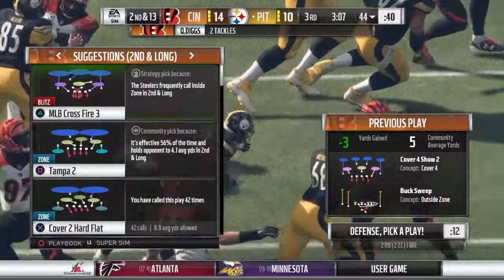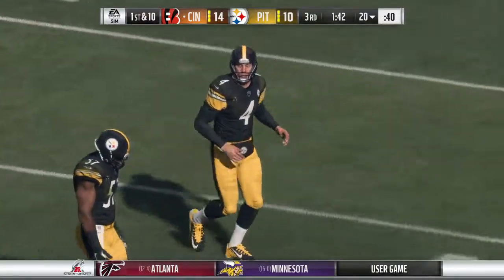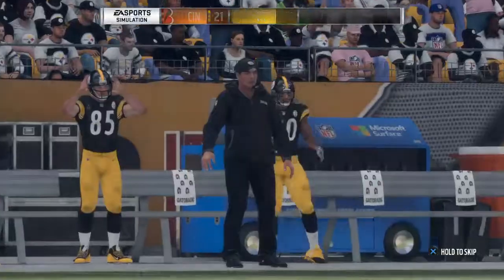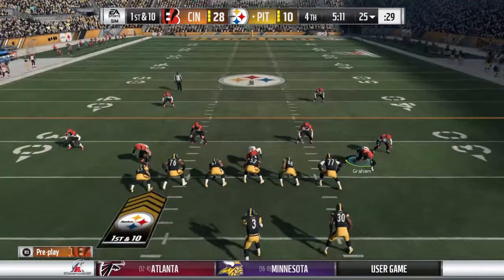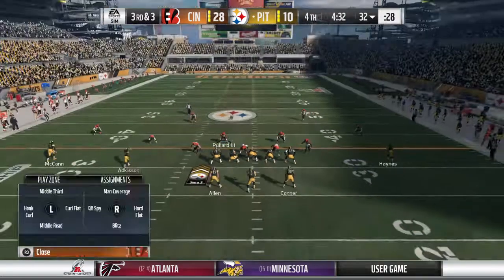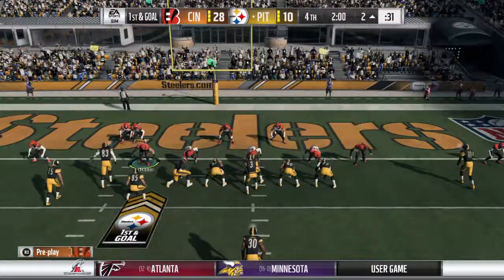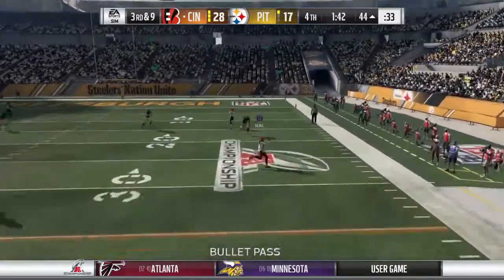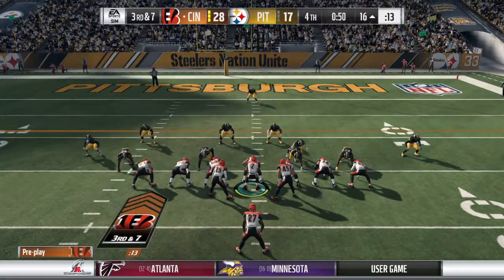Madden NFL 18 - 2020 AFC Conference Championship - Cincinnati Bengals @ Pittsburgh Steelers